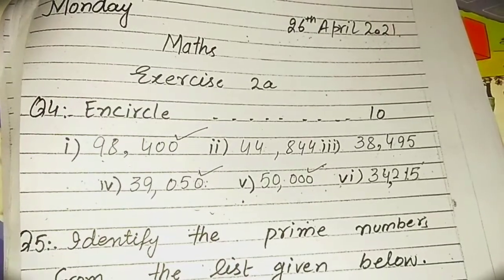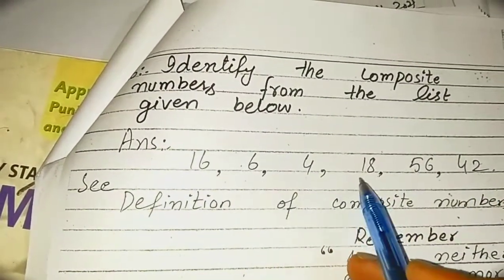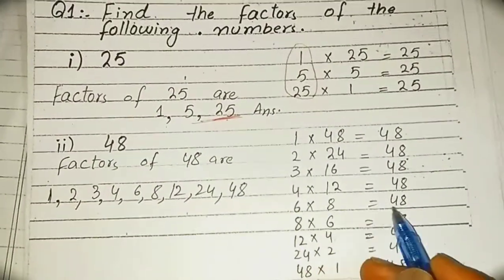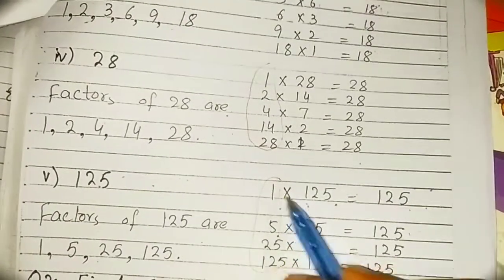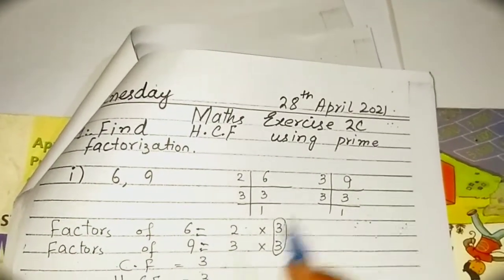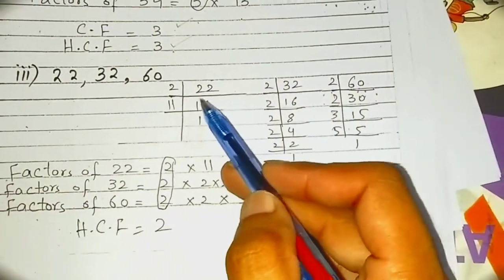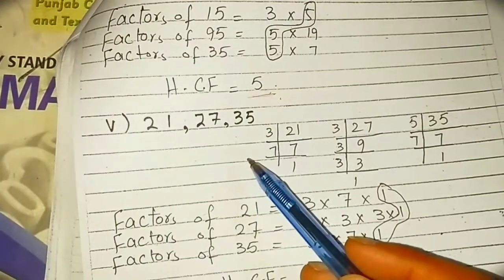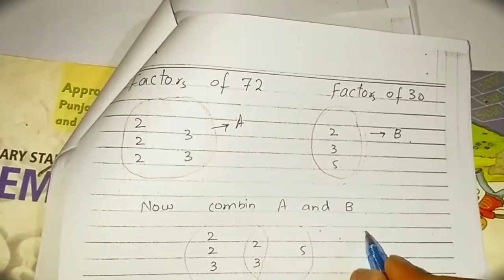Find HCF|prime factorization|venn diagram|Ex2a Q4,5,6| Ex2b|Ex2c Q 1,2,3|cambridge|math|class 4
Finding multiple of numbers.
Finding number divisible by 10.
Finding HCF by prime factorization and venn diagram.
Cambridge series mathematics